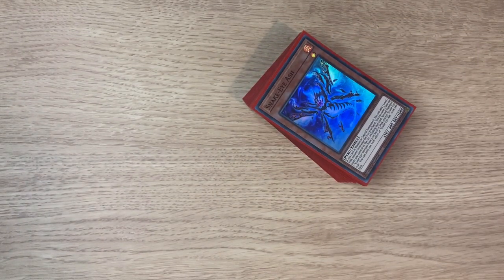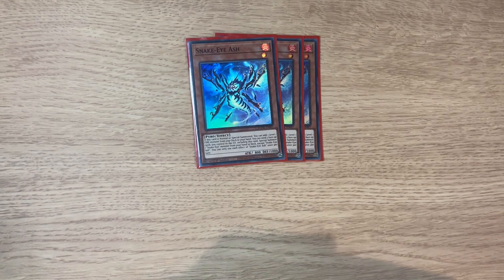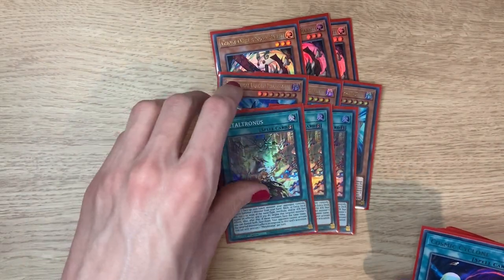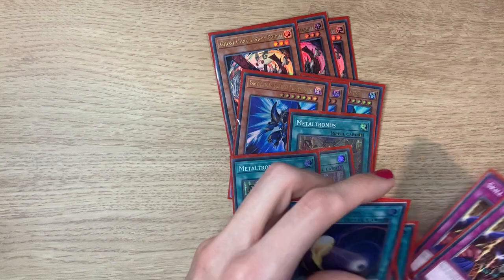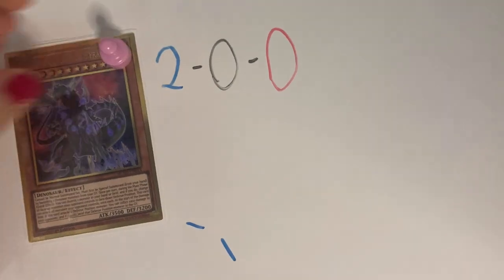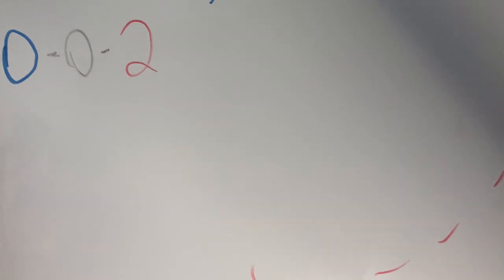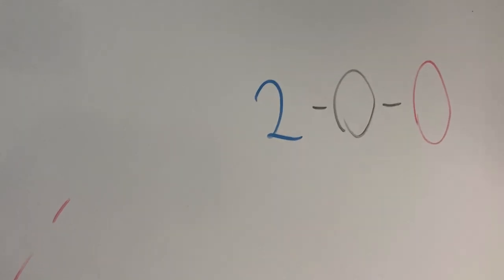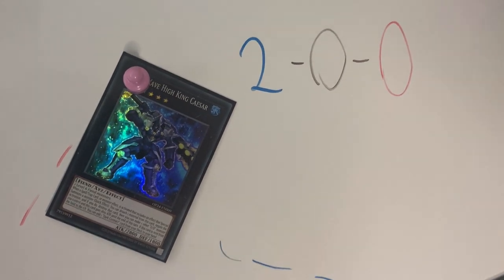Locals Report .1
I should have prepared better for this :).
If you want to see more of these (with improved quality) then like I guess.
The locals was on the 23/7/24